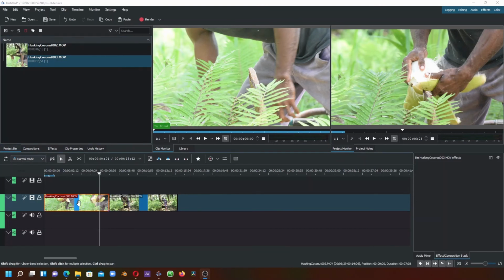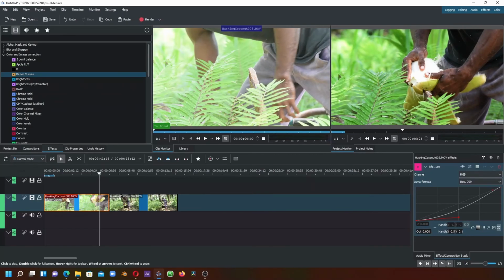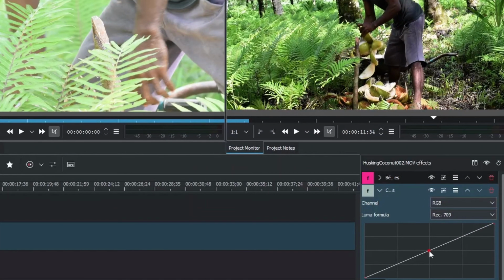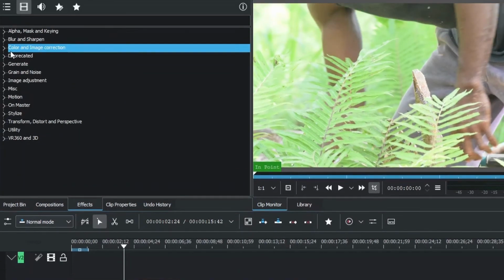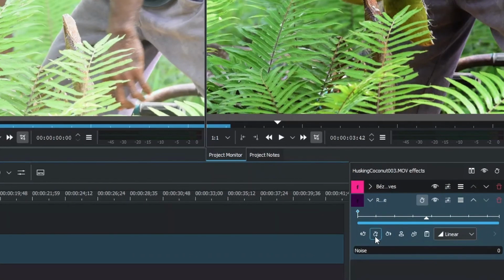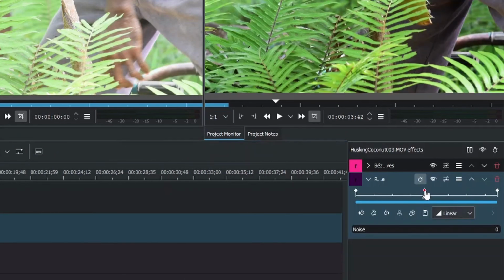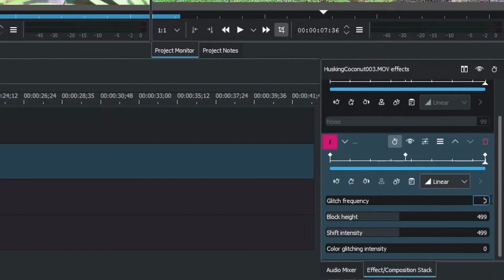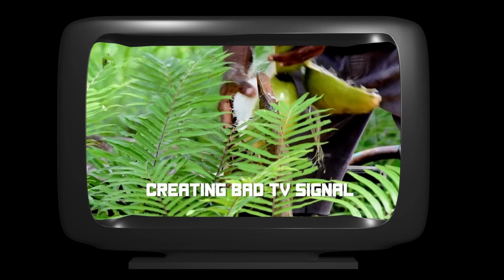How to Create Bad TV Signal in Kdenlive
Hi friends, Steve here again with another free open source video editor. Kdenlive Video Editor is a free and open-source video editor for Windows, and now macOS (Daily Build), Linux. In this video we take a  look at how to create Bad TV signal effect. Simple and easy so follow along. Thank you Enjoy.